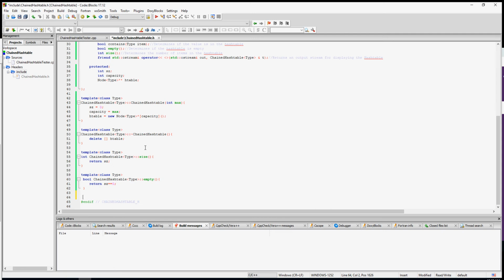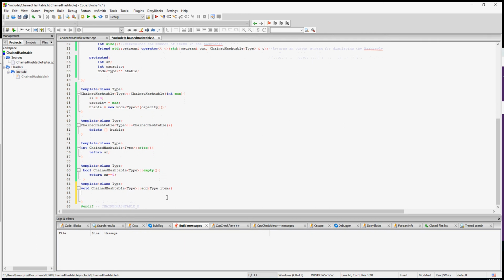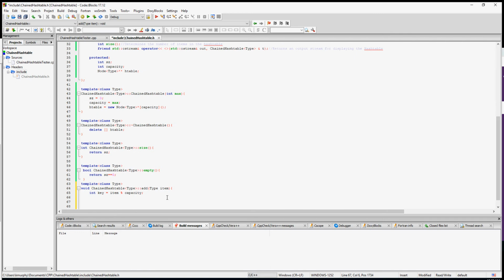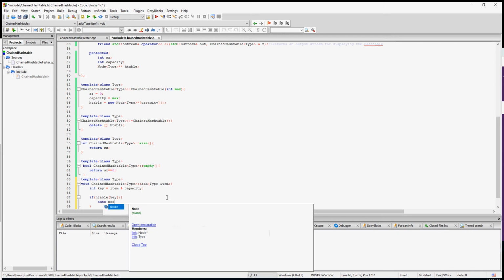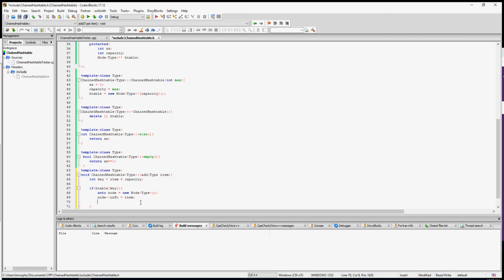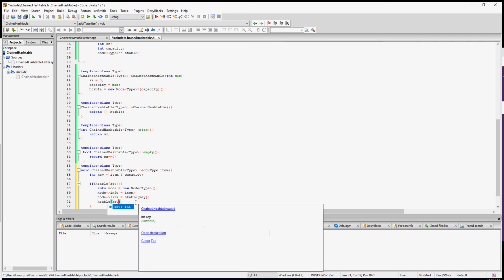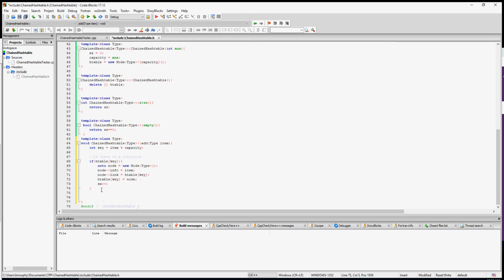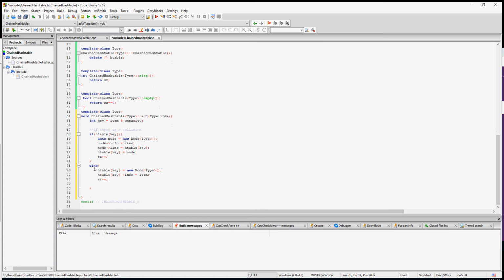CS 2420 Hashtable Part 3